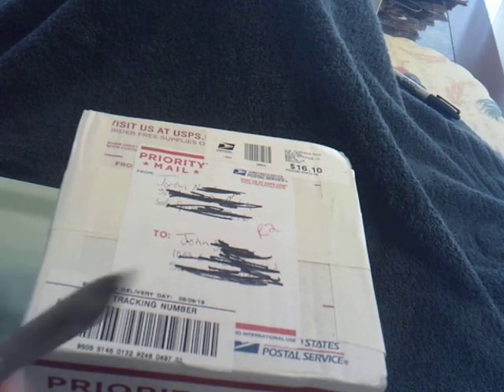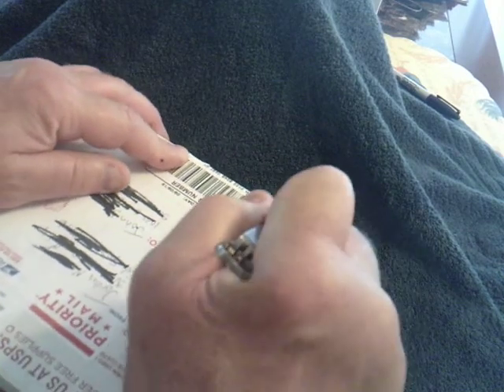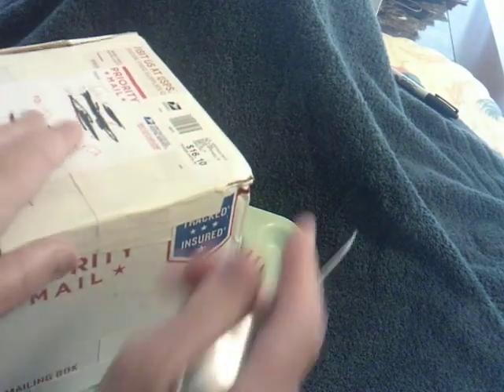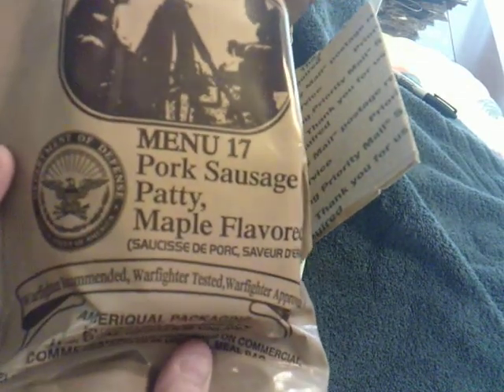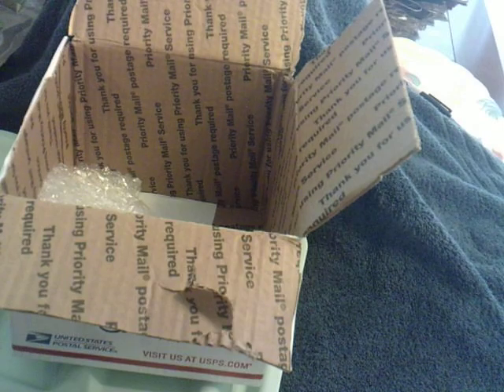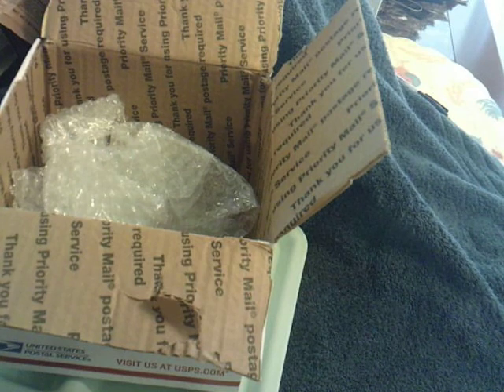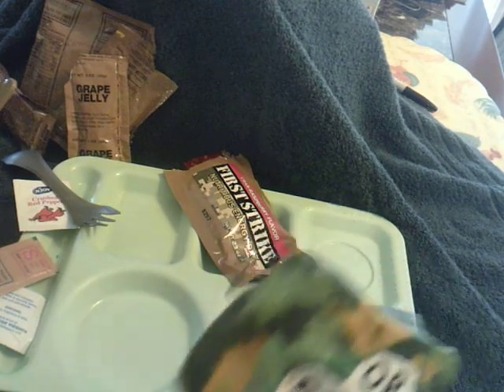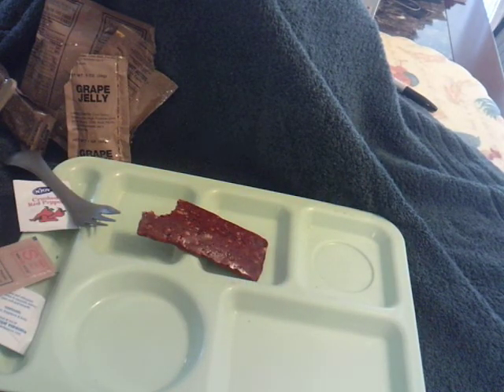MRE Nation ,Shredded beef, with BBQ sauce, Couresy of Gshultz!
Beef & BBQ sauce, from Gshultz.   from MRENATION.   Awesome meal.